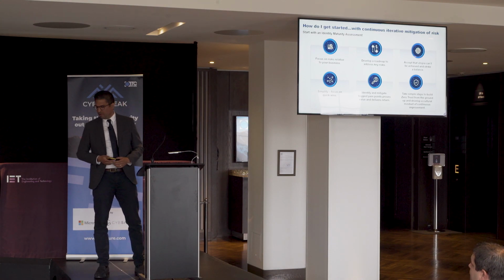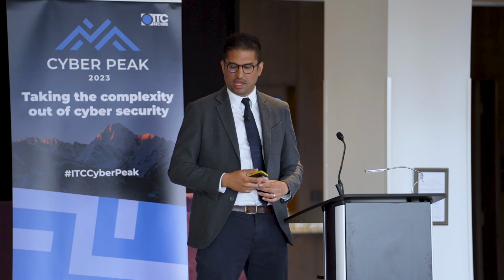ITC Cyber Peak 2023 - Securing your business with Zero Trust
Mandeep Gosal, Director of Professional Services at ITC.

Adopting an effective Identity and Access Management strategy based upon Zero Trust principles is no longer a wish-list item, it’s a business imperative.

A Zero Trust security architecture facilitates minimum disruption and reduced friction in organisational security with greater agility. Find out how to begin and enable your enterprise with meaningful and sustainable assurances for your business assets and processes in the context of a distributed workplace today, which extends to almost anywhere, anytime, on any device.